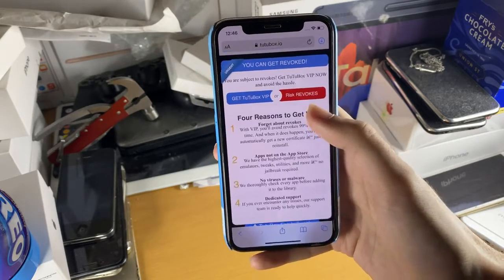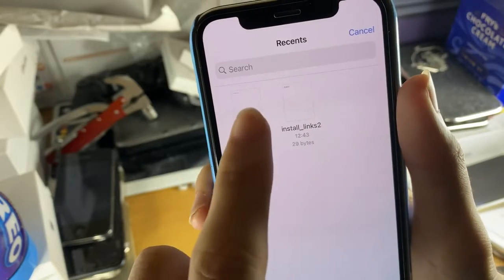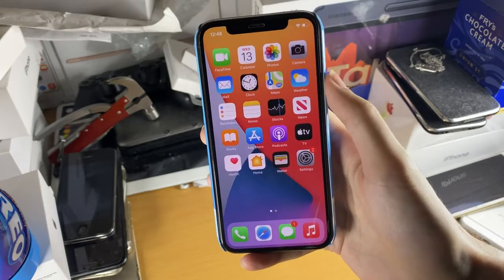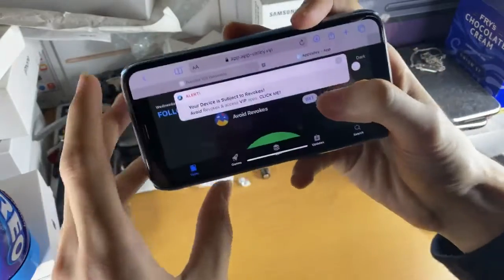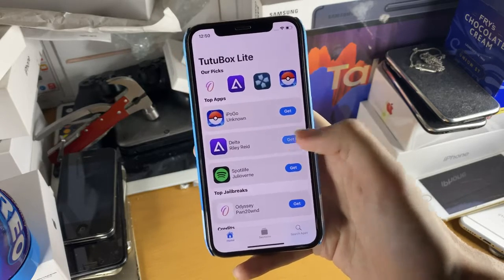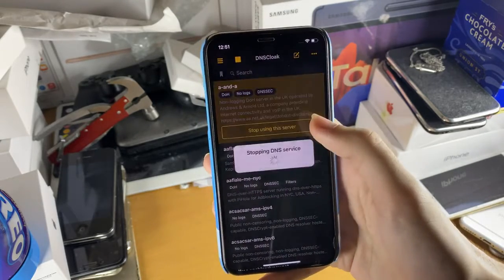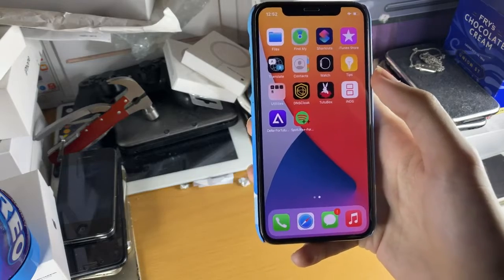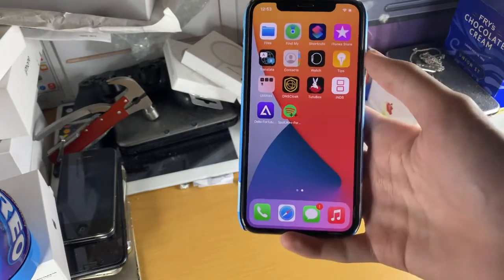NEW Install REVOKED Tweaked Apps iOS 14 NO Jailbreak Computer! TutuBox & AppValley FOR FREE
NEW Install REVOKED Tweaked Apps iOS 14 NO Jailbreak Computer! TutuBox & AppValley 2021